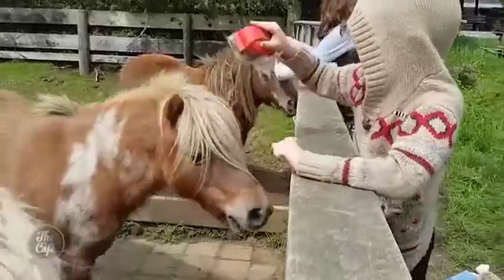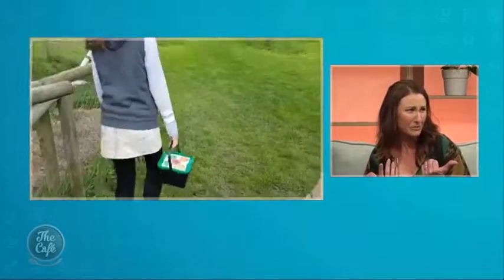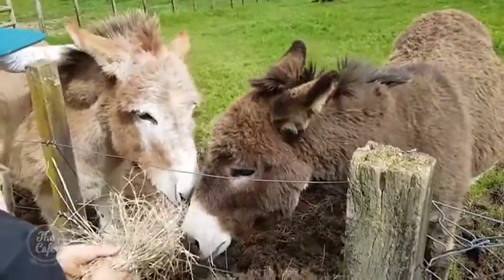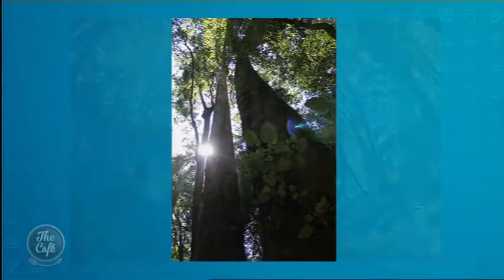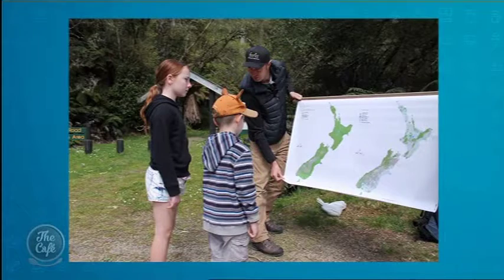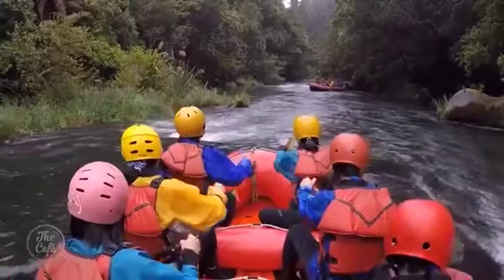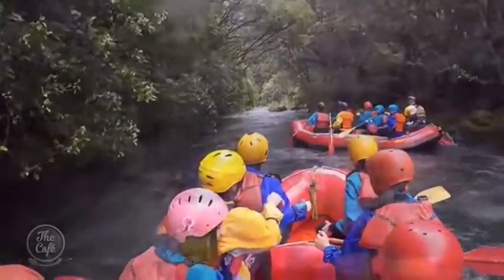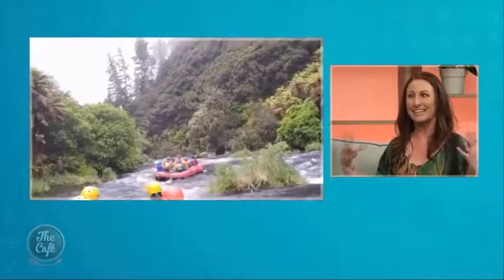New Zealand's Hidden Gems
Debbie reveals where to go for stunning views and great food at Bannockburn, Central Otago ... discovers NZ's Dinosaur Forest in the central North Island ... and finds a family favourite farm park the overlooks Hauraki District.